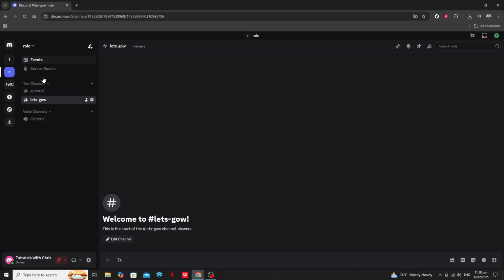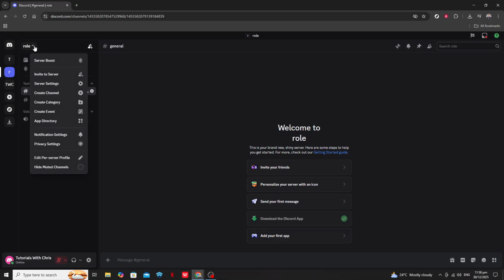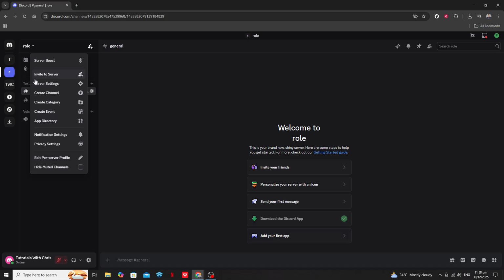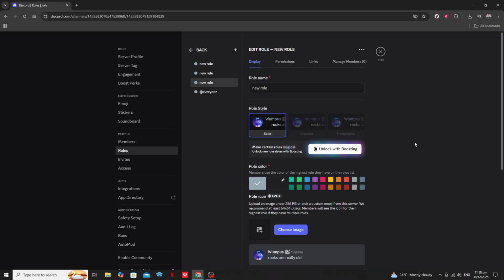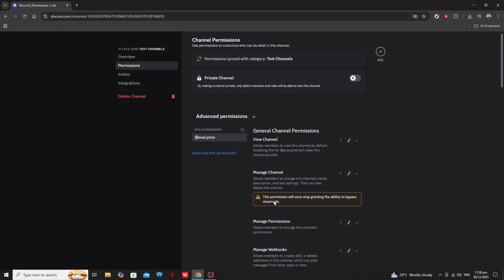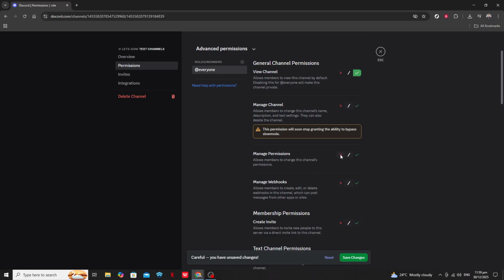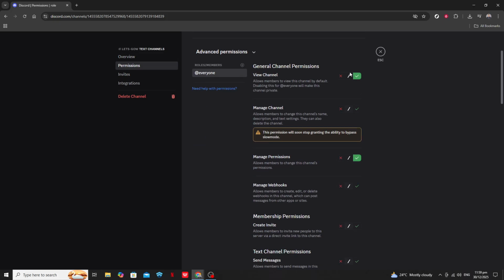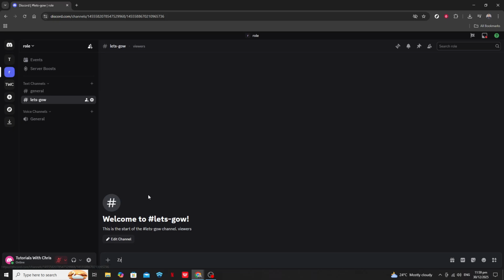How to lock a bot to a single channel on discord (Latest Update)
🚨 **How To Lock Your Discord Bot To A Single Channel-TRY THIS

Or

### 🚀 Web Hosting

discord bot commands fix,
discord channel management,
discord bot setup 2026,
discord beginner bot guide,
discord bot permissions explained,
discord bot restricted to channel,
discord tutorial for bots

Learn how to apply a discord bot channel restriction to keep your server organized and focused.

This tutorial covers the exact steps needed to limit your bot's activity to a specific area of your server. You will learn how to verify your administrative access and properly manage discord channels to control where your automated tools can interact with members.

Adjusting your discord bot permissions is a simple way to prevent spam and keep commands contained within designated spaces. Follow along to update your discord bot setup and ensure your server remains clean and easy to navigate for everyone.

Stop spam by applying a discord bot channel restriction to your server. Keep your community organized and noise-free.

Managing your community requires keeping automated tools in the right place. Learn how to configure discord bot permissions so your bots only interact where you want them to. Check your server roles first to ensure you have the necessary access to edit channel settings.

Once you verify your admin status, you can easily apply a specific channel restriction to keep your text channels clean. This setup prevents commands from cluttering every corner of your server, ensuring a better experience for your members. By refining your bot access control, you maintain a more professional discord server management environment.